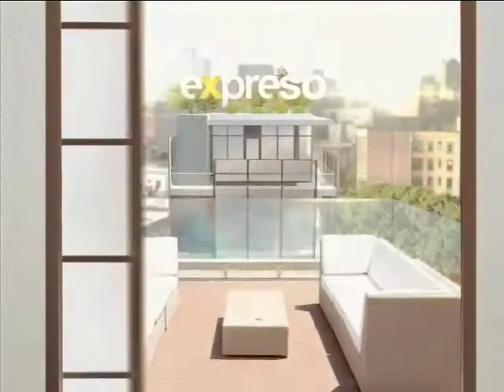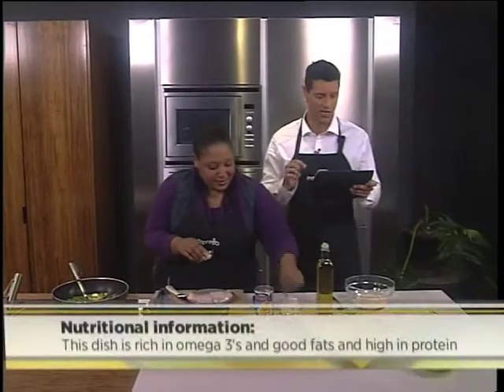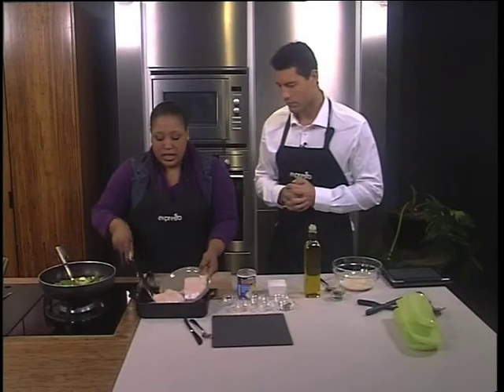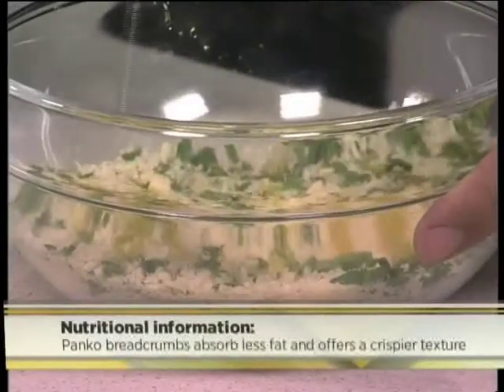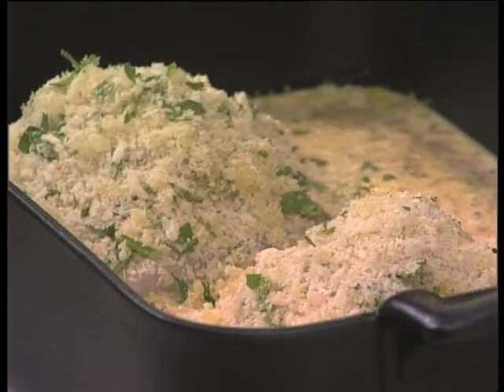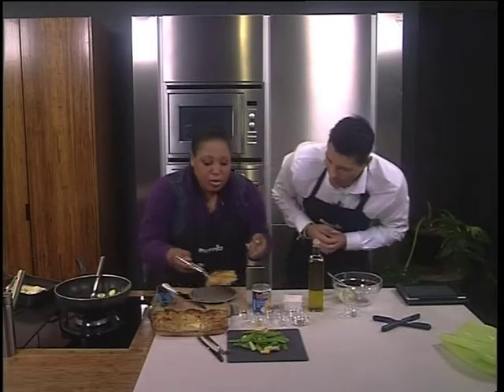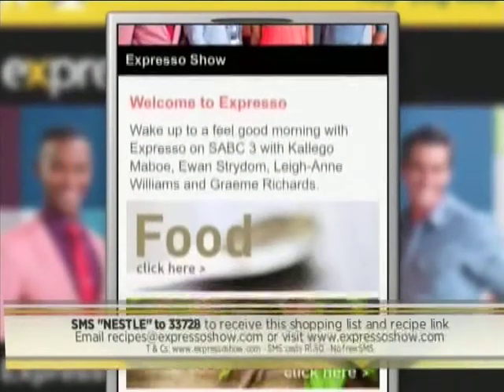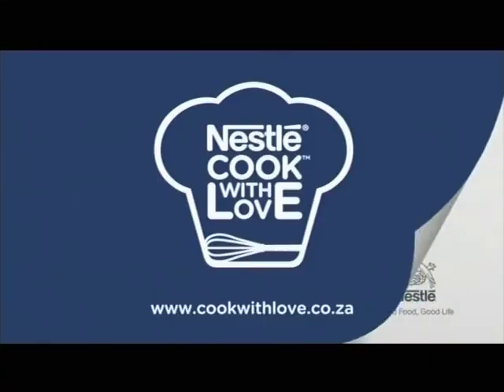Recipes- Baked hake crumbs (8 July 2014)